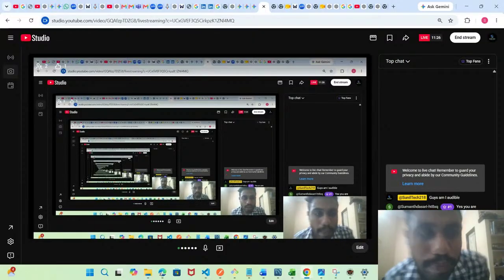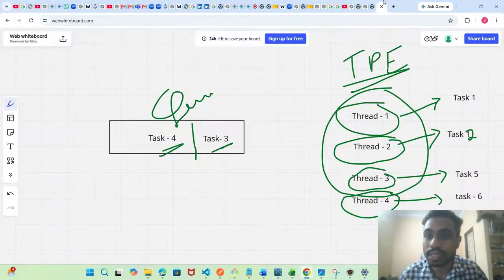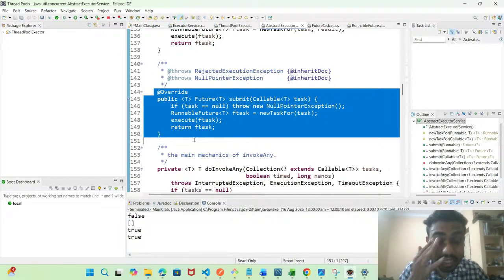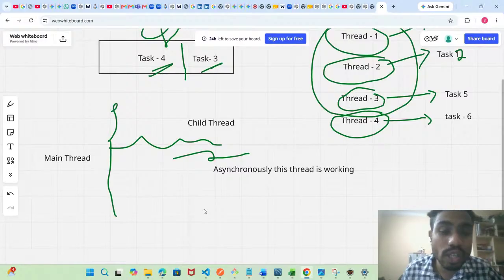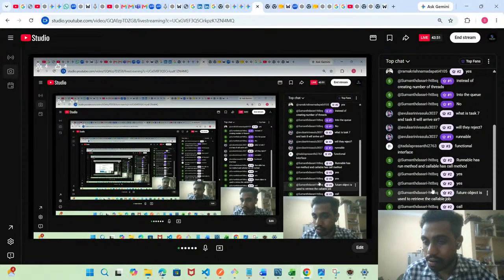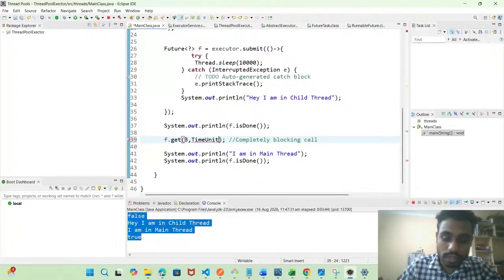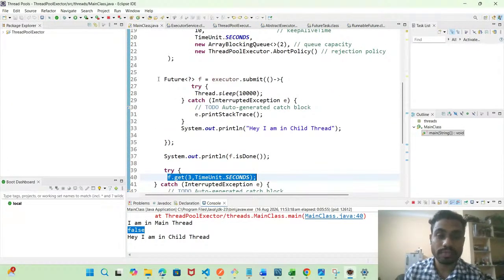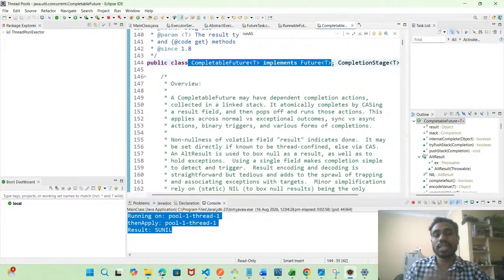Future , Callable and Completable Future in Java || Multithreading